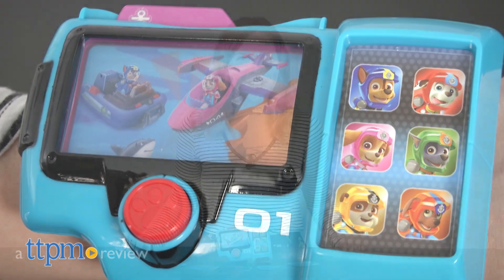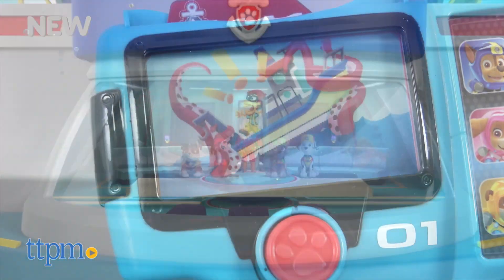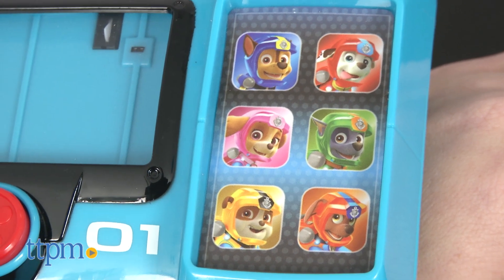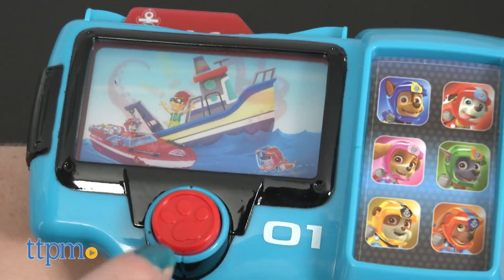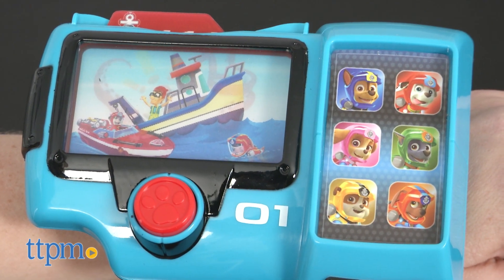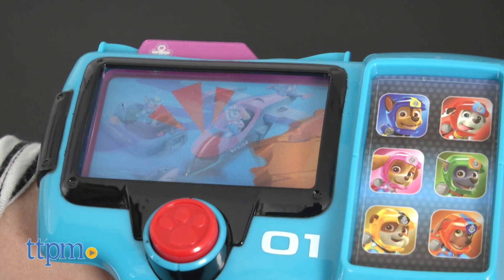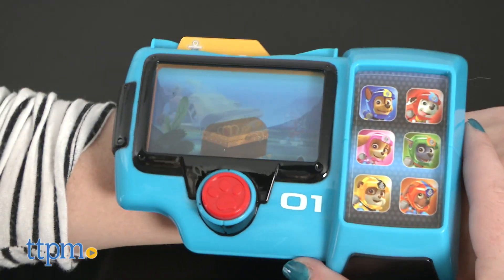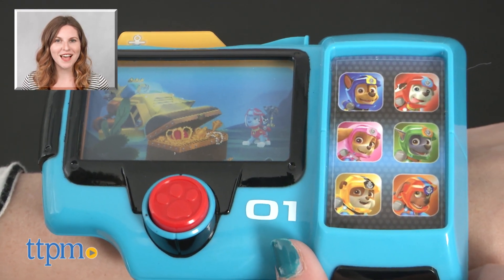PAW Patrol Sea Patrol Pup Pad from Spin Master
PAW PATROL Sea Patrol Pup Pad from Spin Master, see all the features on this new version of Ryder's Pup Pad and pretend to command your own PAW Patrol team on sea-worthy missions. For full review and shopping info

Product Info: When you've got the new PAW Patrol Sea Patrol Pup Pad from Spin Master, there's always a new mission around the corner! This is a new themed version of Ryder's Pup Pad, which he uses in the series to communicate with the pups of PAW Patrol and to give them their next missions. In the 2017 summer special, Sea Patrol, PAW Patrol's latest mission takes them to the shores of Adventure Beach and under the sea. With this updated Pup Pad, press any Mission Pup image to hear classic catchphrases from each kids favorite PAW Patrollers, including Chase, Marshall, Skye, Rocky, Rubble, and Zuma.

Like the PAW Patrol Mission PAW Pup Pad, this one is a wearable spy-like gadget that kids can put on their wrist for roleplay. It comes with six updated Sea Patrol  animated lenticular mission cards, themed to the Sea Patrol special. To use, simply insert a card and activate the big red button. From there, kids can listen up as Ryder gives the necessary details to help select the right pups for the mission. Each of the cards features an image that changes as kids move it to see different scenes as they work to save the day the sea patrol way.